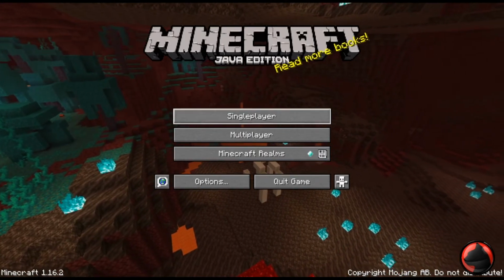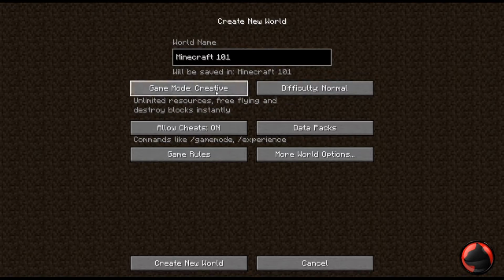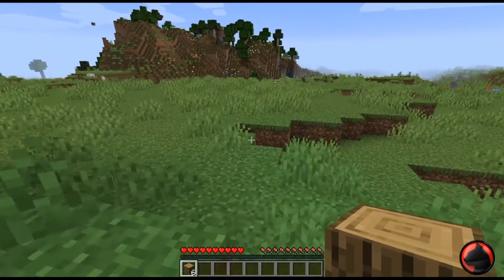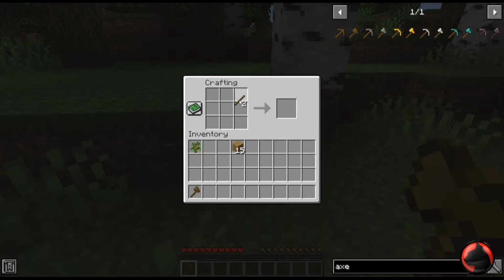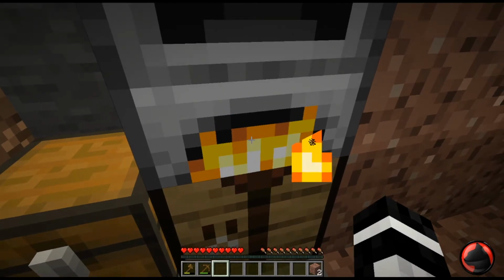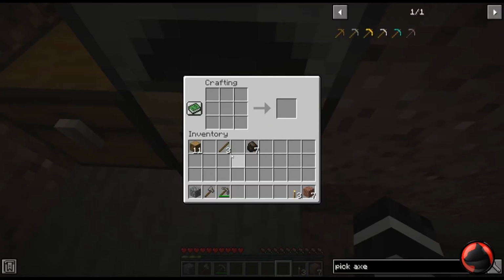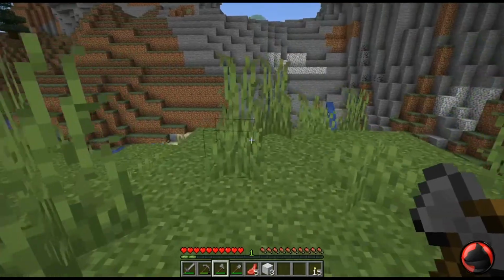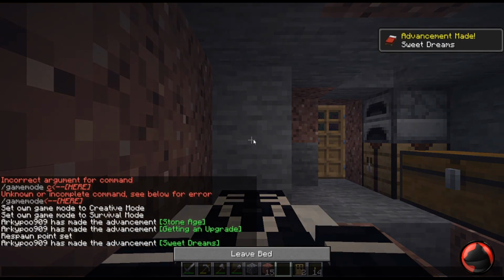Is this the best Minecraft tutorial ever? | Minecraft 101 Episode 1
Do you wanna learn how to play Minecraft? Tired of looking up videos on here from a decade ago? Want to be able to communicate with creator in real time while they are live? Search no further!!! This is going to be a series where I show you how to play Minecraft in a fun and pleasurable way. Not talking down or making you feel dumb/uncomfortable. Let’s go.

Just a button to you, means the world to me. Its okay, i'm not perfect but i want to get better. Or, if you liked or have any questions, go down to the comments for that too! Later taters! =p

If you can only do one thing today, be kind!